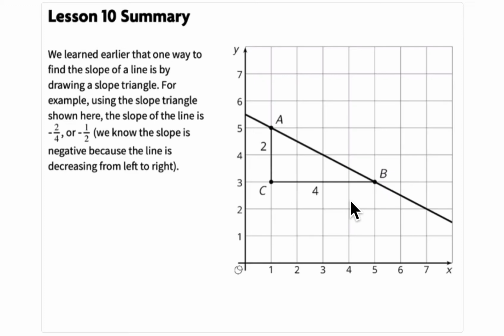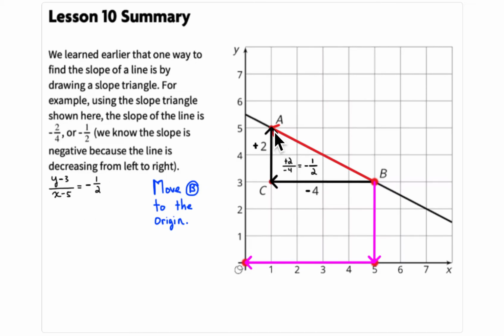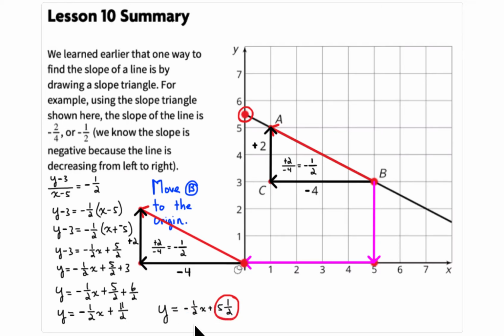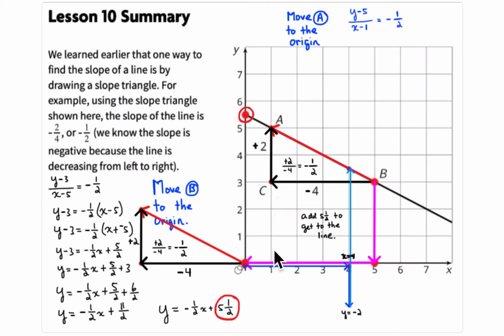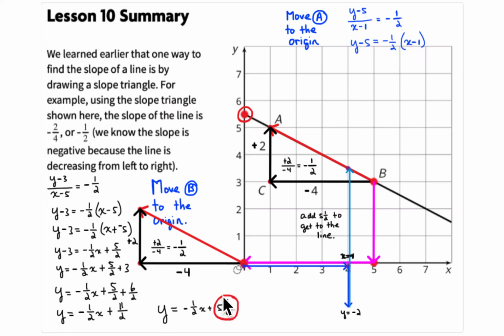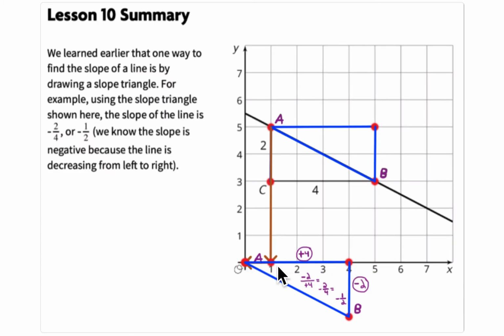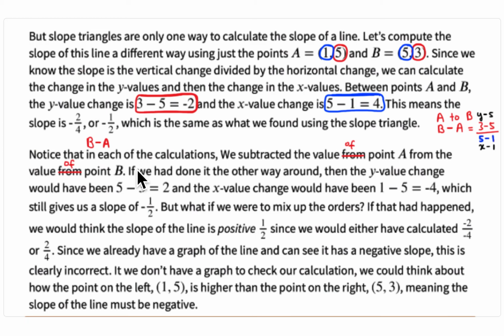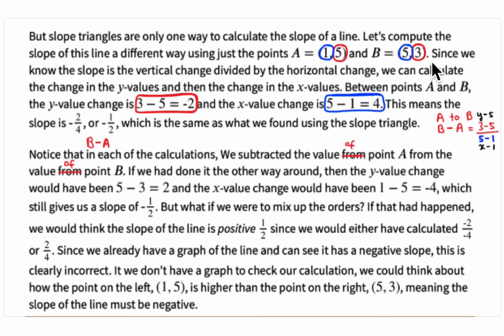8th Grade Illustrative Mathematics: Gr. 8; U3; Lesson 10: Summary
Illustrative Mathematics
Unit 3: Linear Relationships
Lesson 10: Calculating Slope
Summary